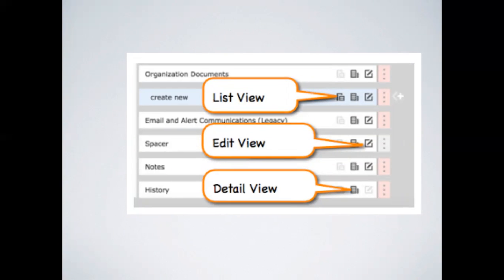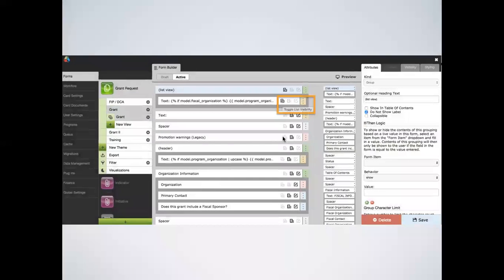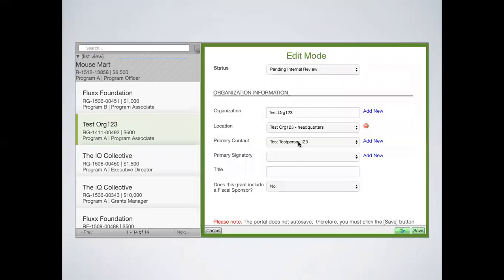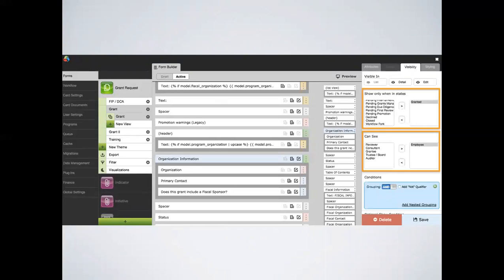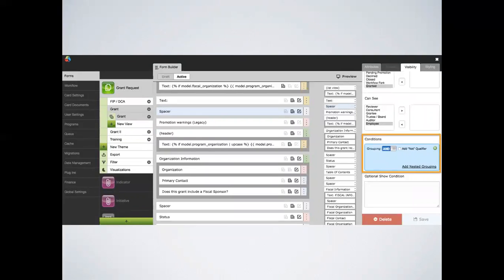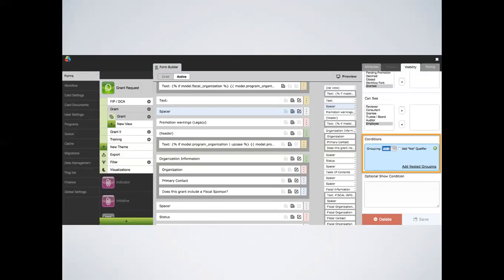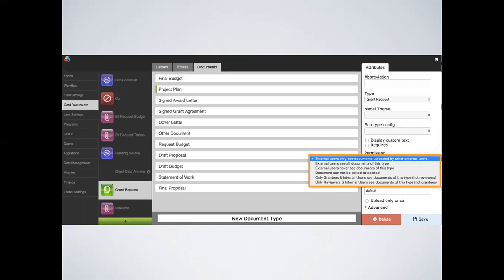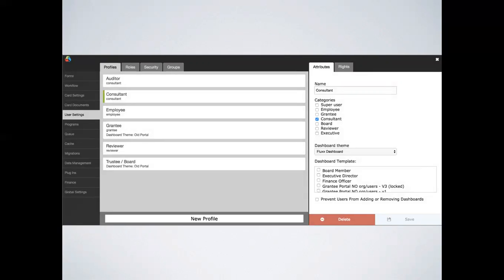Admin Basics - Visibility Overview